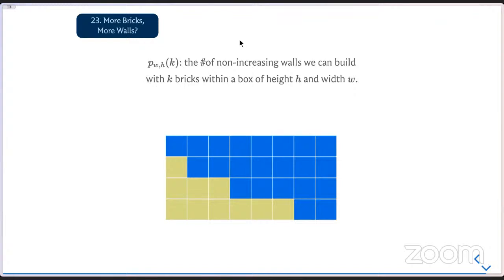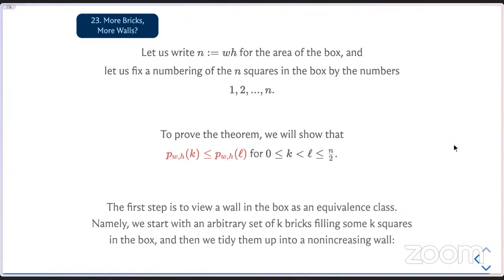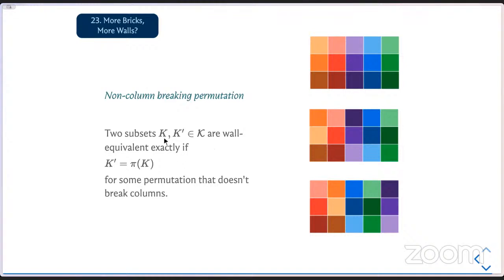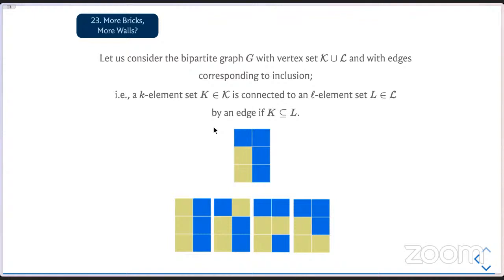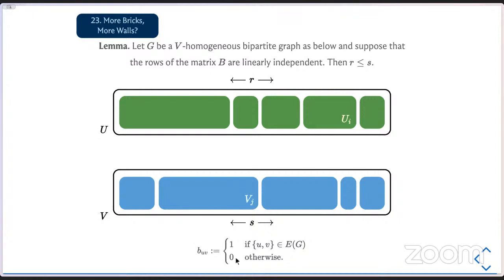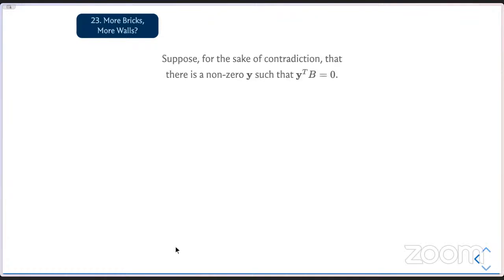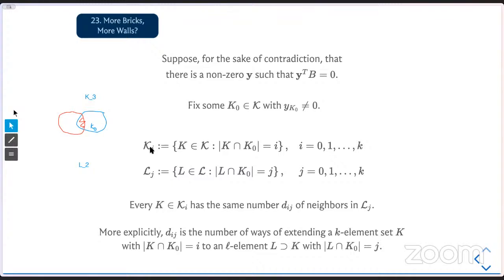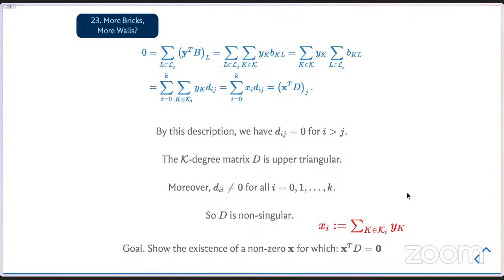24. 33 Miniatures Reading Group